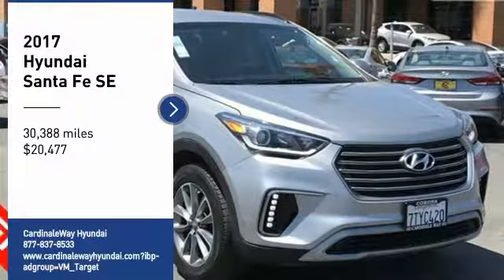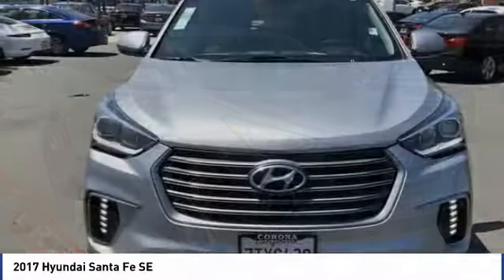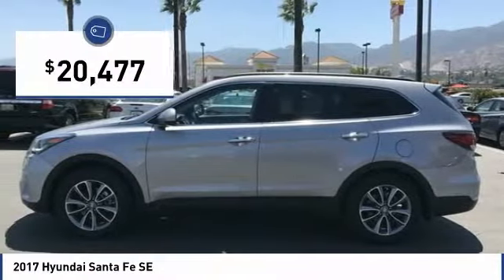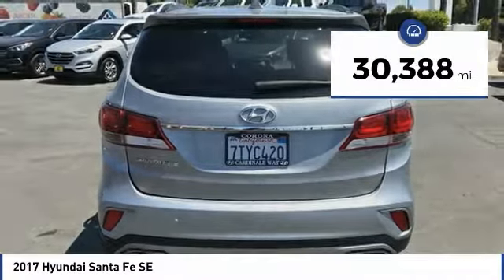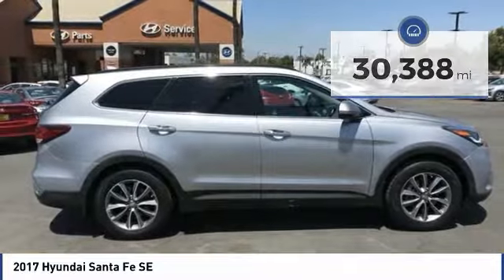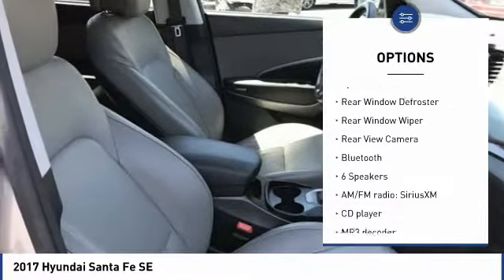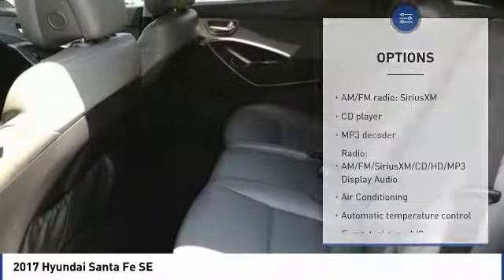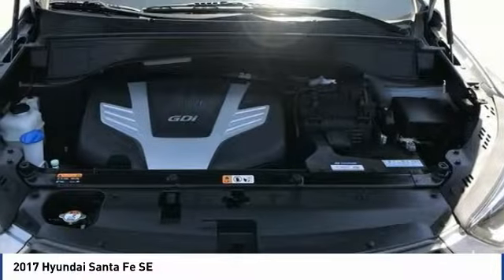2017 Hyundai Santa Fe 2017 Hyundai Santa Fe SE FOR SALE in Corona, CA HP8666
Stop in today for a test drive of this U 2017 Hyundai Santa Fe

CardinaleWay Hyundai
2525 Wardlow Rd

CARFAX One-Owner. Certified. Silver 2017 Hyundai Santa Fe SE   CERTIFIED   FWD 6-Speed Automatic with Shiftronic 3.3L V6 DGI DOHC 24V ONE OWNER, CERTIFIED, BLUETOOTH, REAR VIEW CAMERA, MP3 CAPABLE, KEYLESS ENTRY, CLEAN CARFAX, ANDROID/APPLE CAR PLAY, REMAINING BALANCE OF FACTORY WARRANTY, Santa Fe SE   CERTIFIED  .  Inland Empire, Corona, Riverside, Ontario, San Bernardino, Orange County, Yorba Linda, Chino Hills 92882. Recent Arrival! Odometer is 3415 miles below market average!  Hyundai Certified Pre-Owned Details:      Powertrain Limited Warranty: 120 Month/100,000 Mile (whichever comes first) from original in-service date     Vehicle History     Roadside Assistance     173  Point Inspection     Includes 10-year/Unlimited mileage Roadside Assistance with Rental Car and Trip Interruption Reimbursement; Please see dealers for specific vehicle eligibility requirements. 10-Year/100,000 Mile Hybrid/EV Battery Warranty     Warranty Deductible:  50     Limited Warranty: 60 Month/60,000 Mile (whichever comes first) from original in-service date  Awards:     2017 KBB.com 10 Most Awarded Brands Experience the Cardinale Way difference. We develop outstanding relationships where everybody wins. All prices plus dealer installed accessories.  Reviews:     Strong V6 engine provides quick acceleration; plenty of standard features for the money; interior features classy design and easy-to-use technology interfaces; warranty coverage is generous. Source: Edmunds  Vehicle price and availability are subject to change without notice.